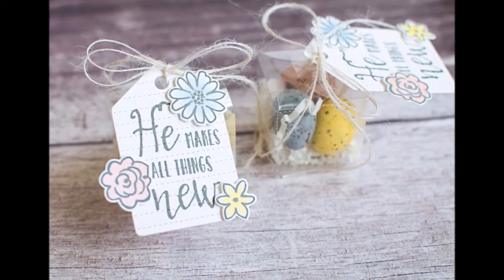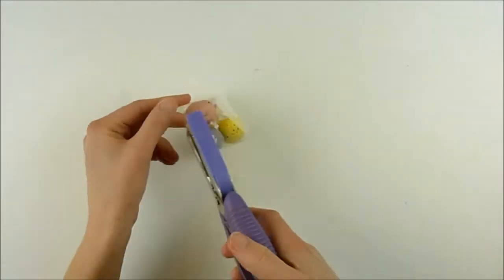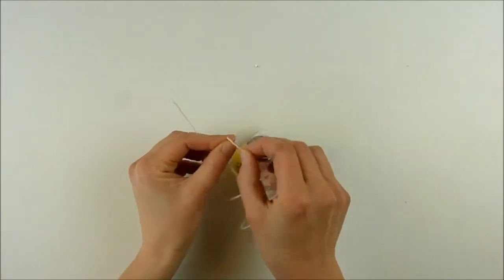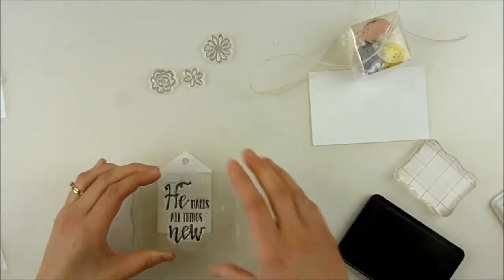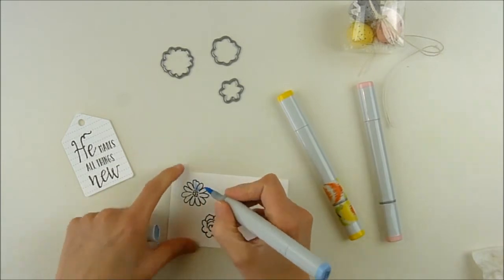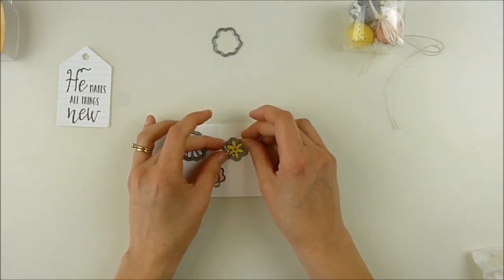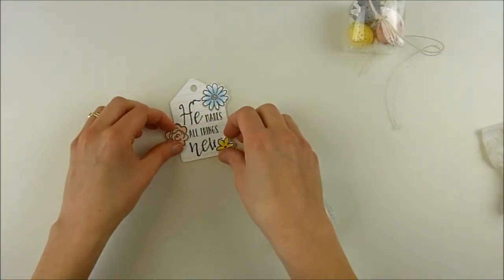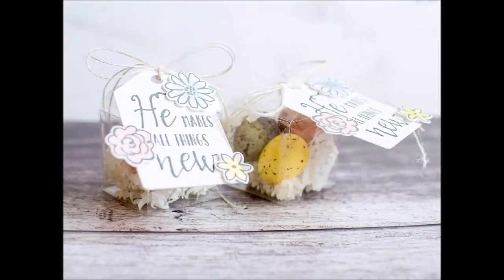Easter Goodie Boxes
Pull out your Reverse Confetti Stamps and Confetti Cuts to make these fun spring colored Easter Goodie Boxes!